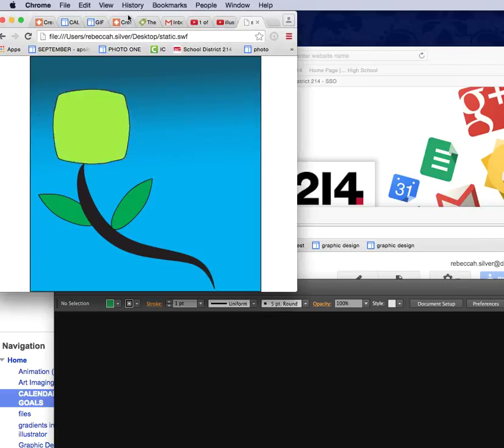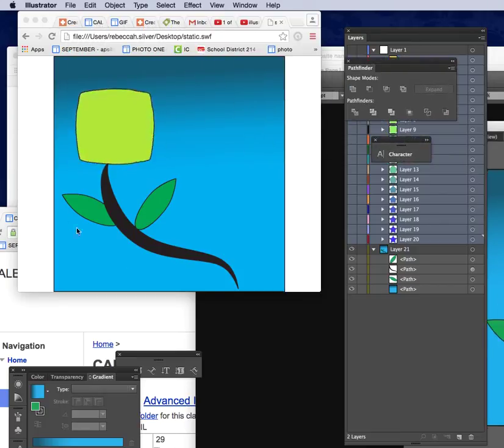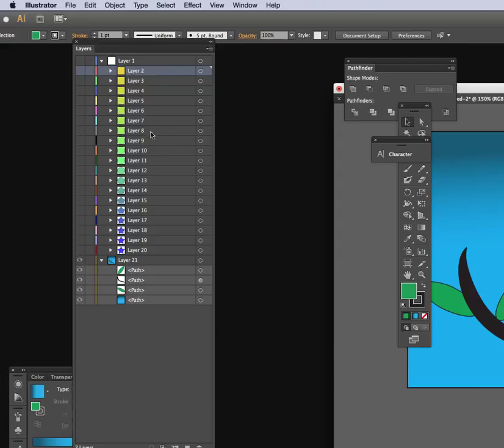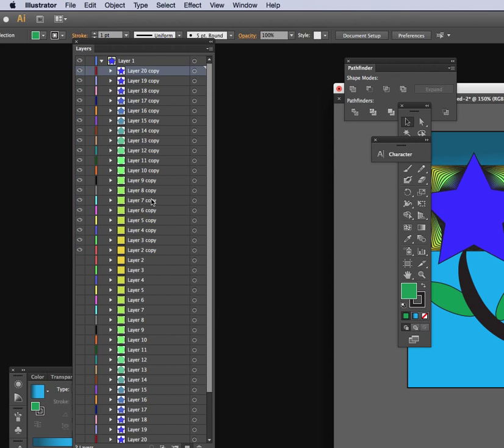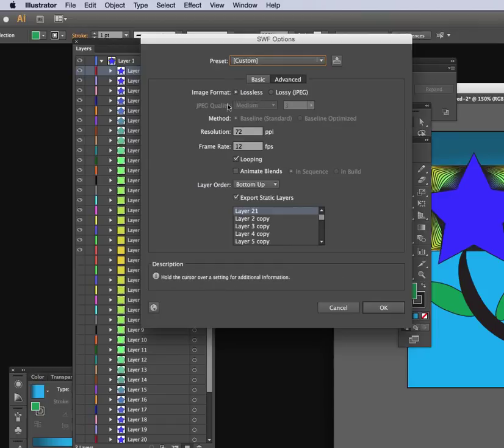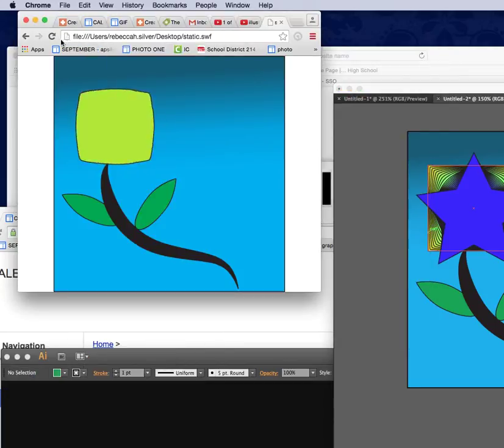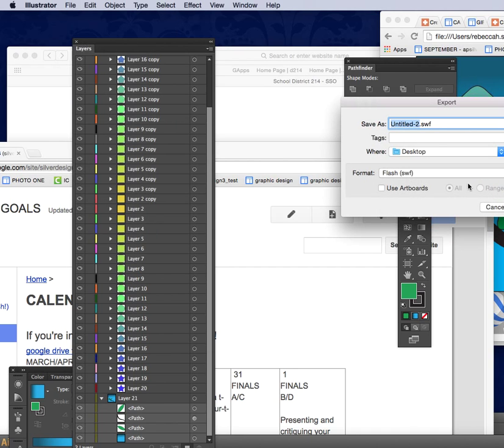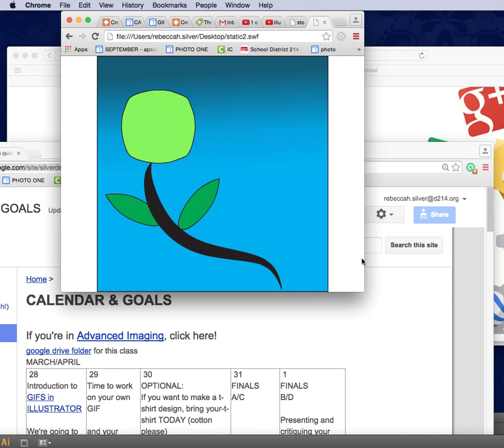static layers in an illustrator gif